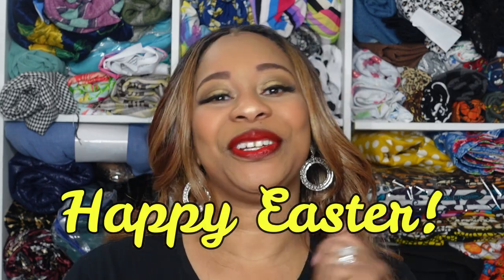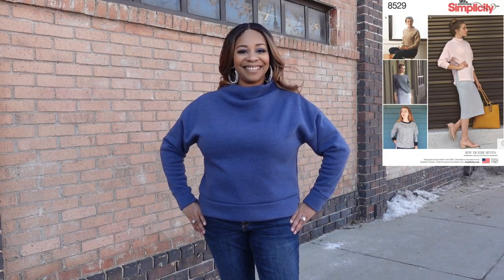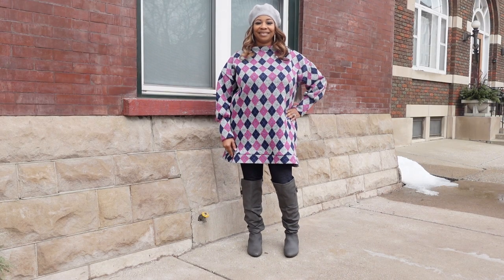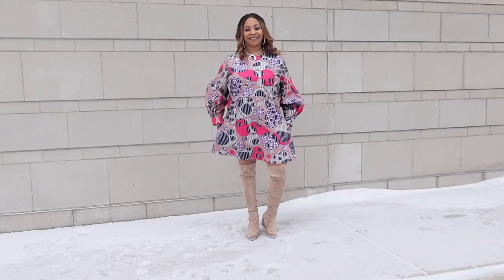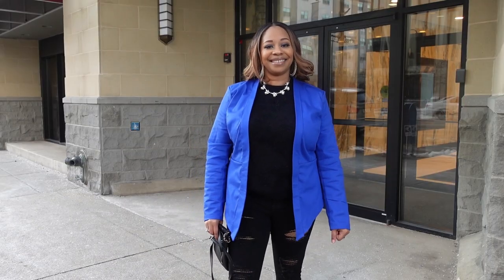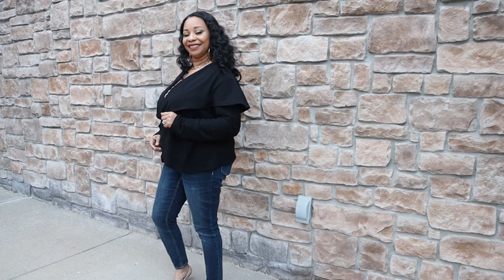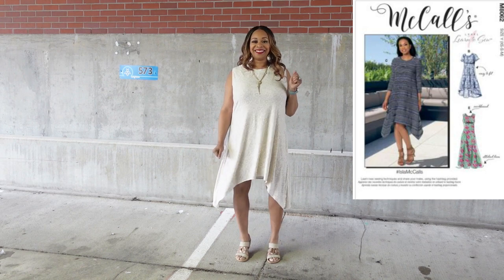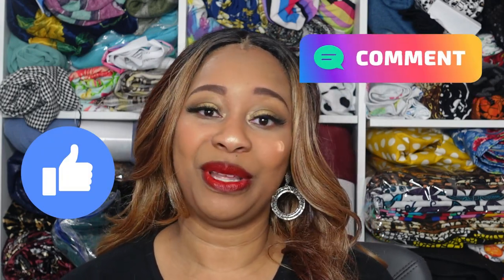First Quarter Makes! Roundup! Everything I Made in January, February and March 2022!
Hi Friends and Happy Easter!
In today's video I am sharing everything that I made during the first quarter of the year.
I did not get a chance to make a "makes" video in January, February or March, so I thought I would share them this way. Enjoy!